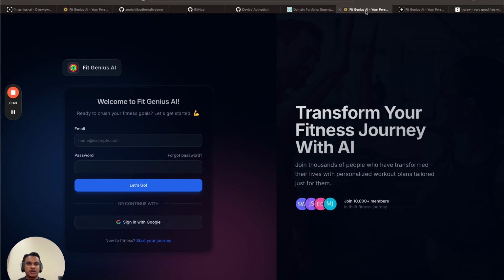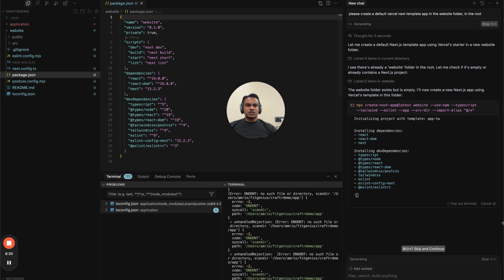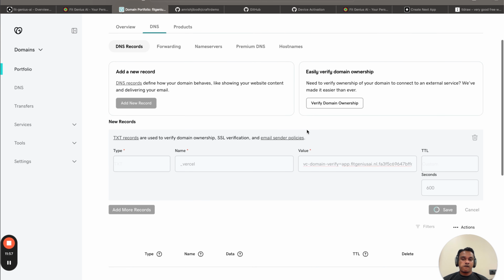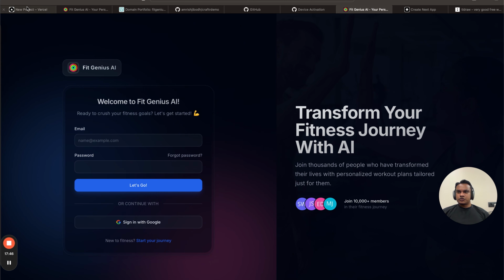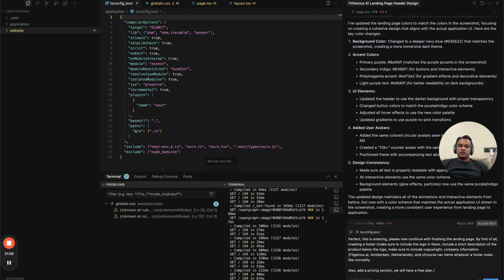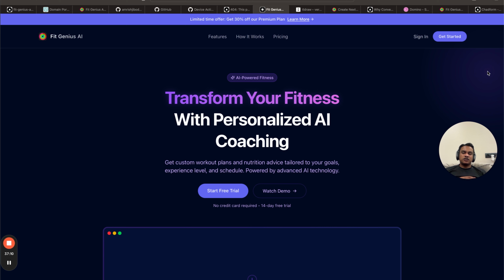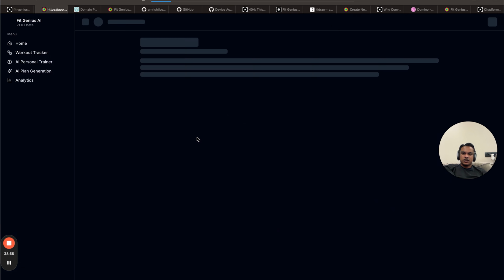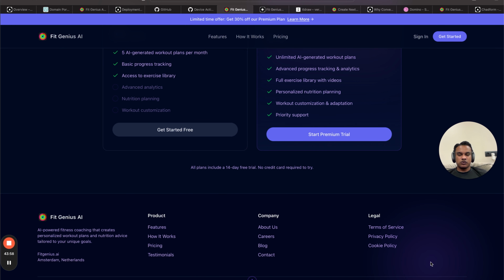Building a SAAS App: Part 6 - Creating a landing page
0:00 Separating app from website
2:55 Restructuring codebase folders
4:03 Create a second website app
7:05 Deploy second app on Vercel
12:19 Building the landing page design
23:58 Summary of app structure and website